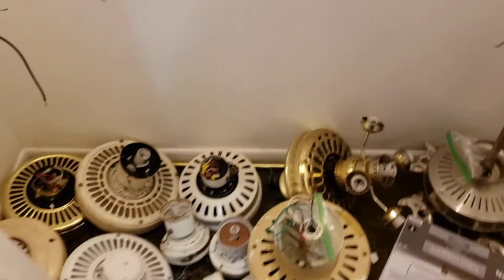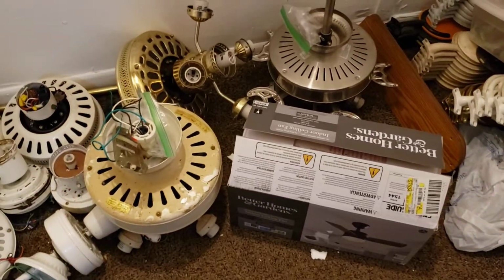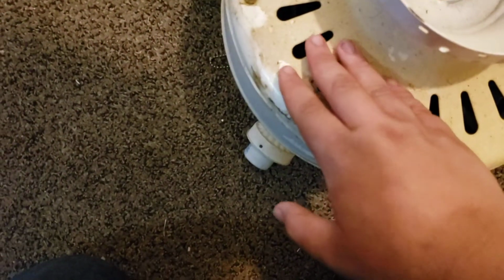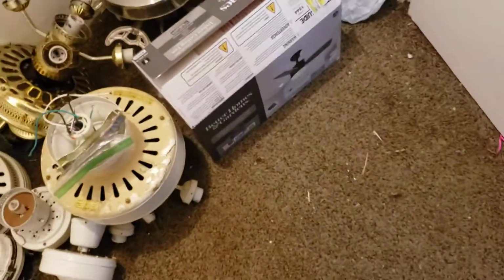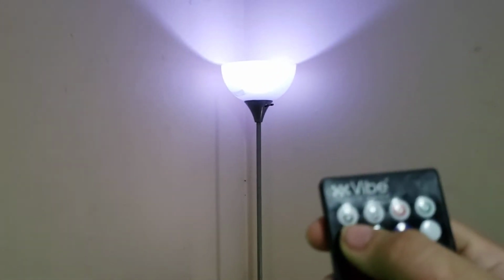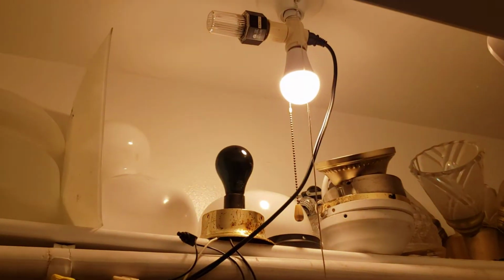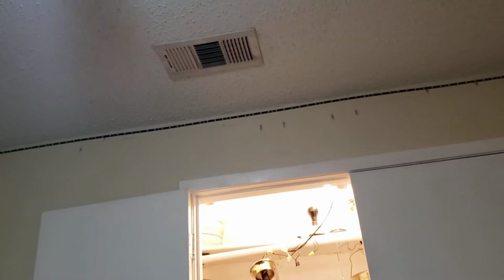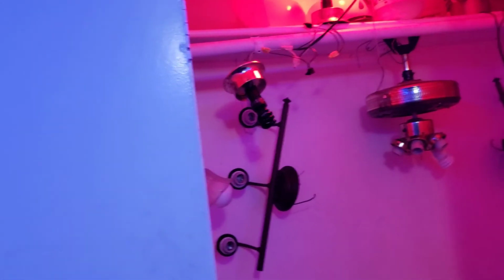Showing a couple of updates and some pretty cool LED lights in my room.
I know it's been a little while since I've Uploaded a video about pretty much anything but here I am again uploading a video of some updates that happened every since my 2 month break. I knew every since national ceiling fan day I would be inactive for a while because I showed off pretty much everything  A national ceiling fan day at least all the updates so I was inactive for a while but more updates came to me during that 2 month but I have never had the chance to upload a video about it but there you go.